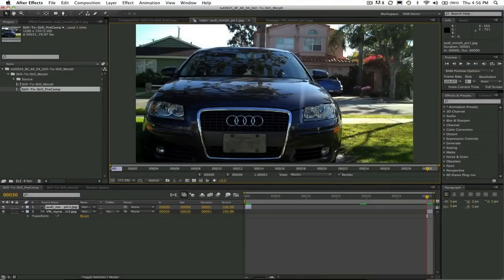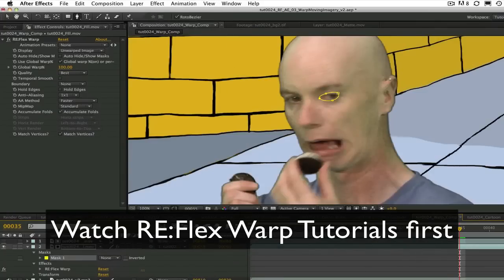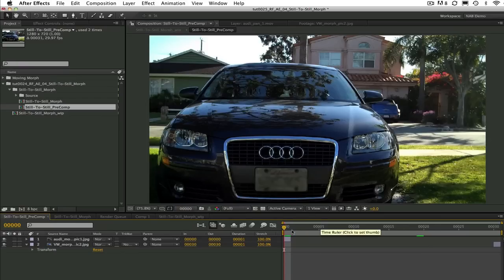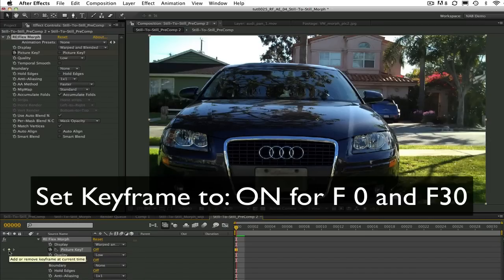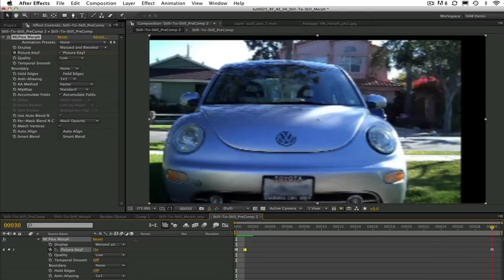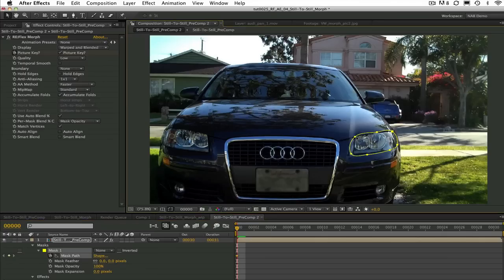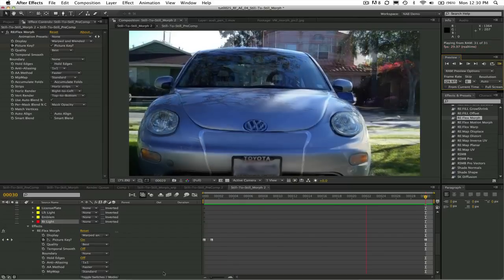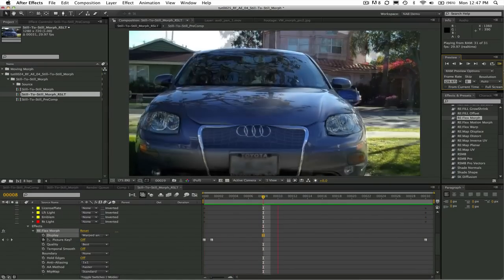RE:Flex Still-to-Still Morphs in AE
In this RE:Vision FX video tutorial, Lori Freitag covers the basics of morphing between still images within Adobe After Effects using the RE:Flex Morph plugin.